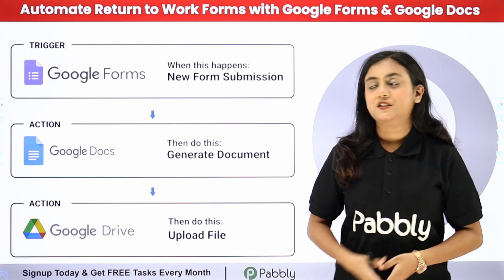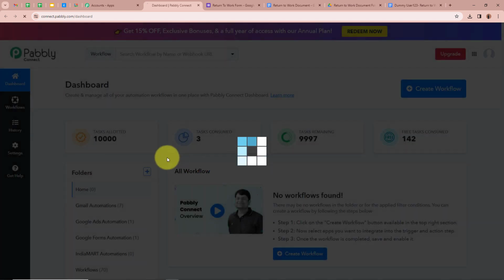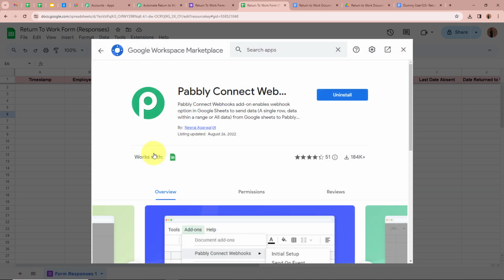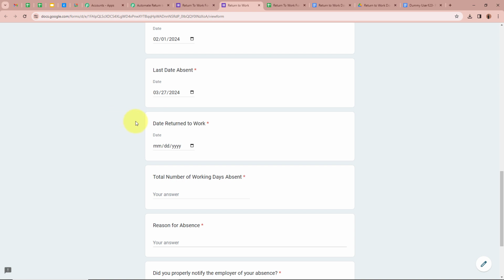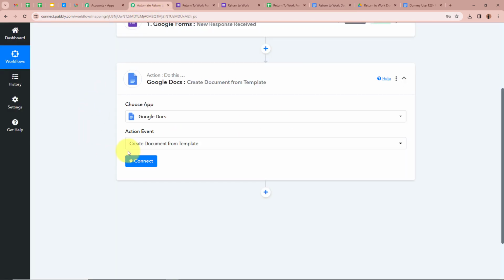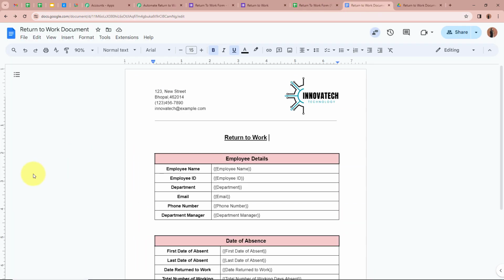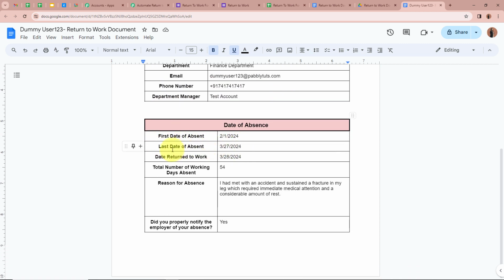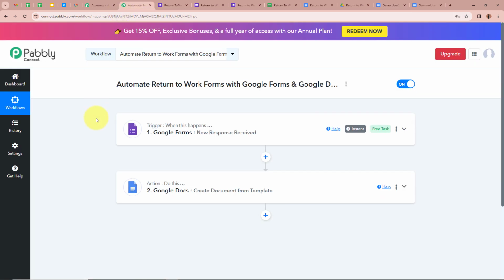How to Manage Employee Returns: Automate Return to Work Forms with Google Forms & Google Docs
In this tutorial, we'll guide you through the process of automating return-to-work letters using Google Forms and Google Docs. By integrating these tools, you can streamline the process of generating return-to-work letters for employees, ensuring accuracy and efficiency in your HR operations.

Discover: Learn how to set up an automated workflow using Google Forms to collect necessary information from employees returning to work and Google Docs to generate personalized return-to-work letters based on the responses.

Learn: Explore the configuration steps within Google Forms to design a form that collects essential information from employees, such as their name, return date, and any additional details required for the letter. Additionally, learn how to set up Google Docs templates for generating personalized letters.

Explore: Customize the integration within Google Forms and Google Docs to automatically populate the letter template with the information collected from the form responses. You can also explore additional features such as conditional logic in the form and dynamic content insertion in the letter template.

Experience: Experience the benefits of automating your return-to-work letter generation process. With this integration, you'll be able to eliminate manual letter creation, reduce errors, and ensure consistency in the information provided to returning employees.

1. Automation: Pabbly Connect offers automation capabilities that can help you automate mundane and repetitive tasks. This allows you to save time, money and resources.

2. Integration: Pabbly Connect provides a wide range of integrations so that you can connect different web services with each other. This helps you to create smarter workflow processes and make your business more efficient.

3. Security: Pabbly Connect takes security seriously and provides an industry-standard security system to protect your data and applications.

4. Scalability: Pabbly Connect is highly scalable and allows you to easily add new applications and services to your workflow.

 5. Cost-effective: Pabbly Connect is cost-effective and provides plans for different business sizes.